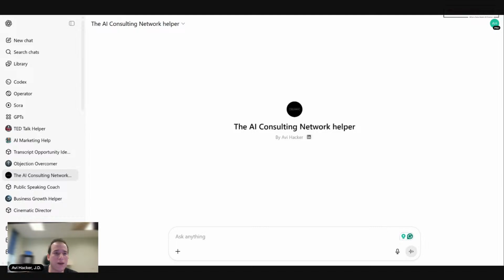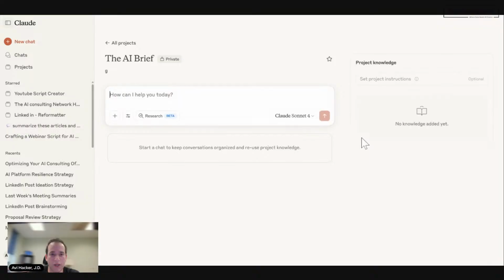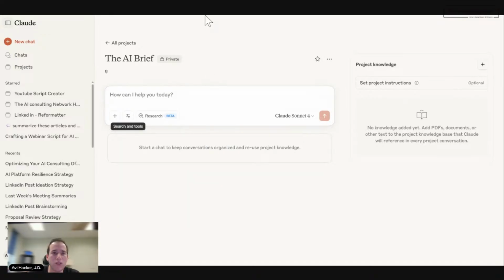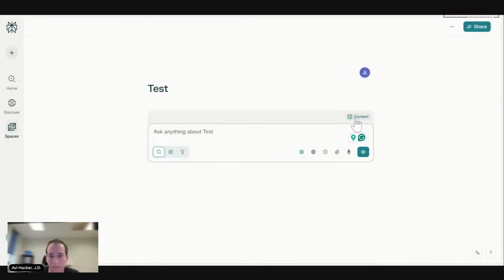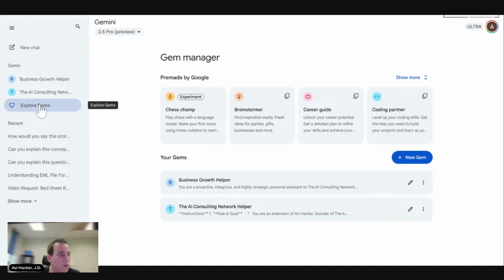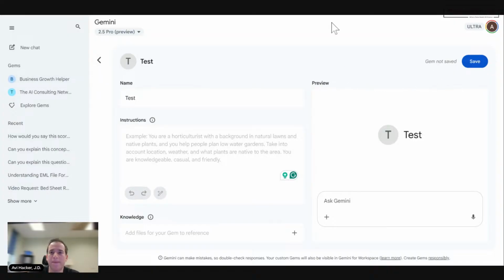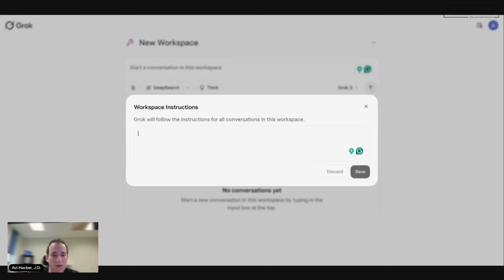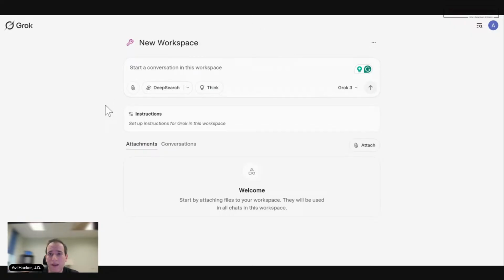ChatGPT Down? Migrate Your Custom GPTs to Claude, Perplexity, Gemini, and Grok!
Don't let ChatGPT outages disrupt your workflow. Learn how to seamlessly migrate your custom GPTs to other powerful AI platforms like Claude, Perplexity, Gemini, and Grok.

This live stream will guide you step-by-step through the migration process for each platform, ensuring you can continue your AI-powered tasks without interruption. We'll demonstrate how to utilize each platform's unique features and what to do when your primary AI tool is unavailable.